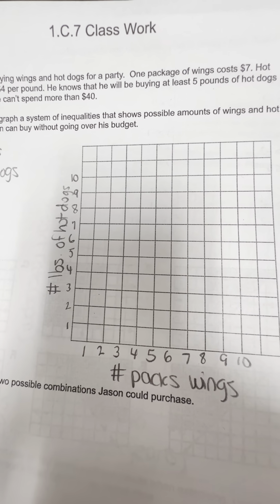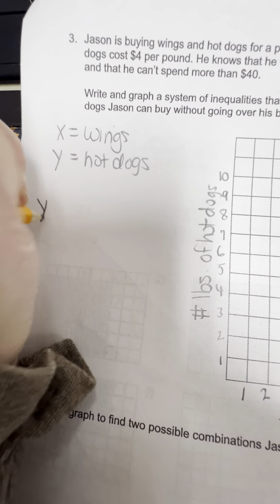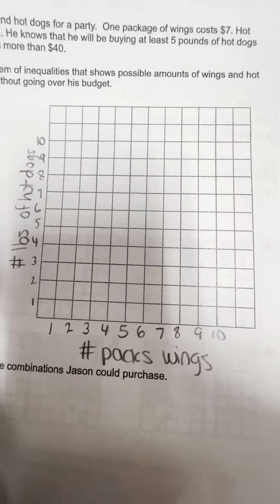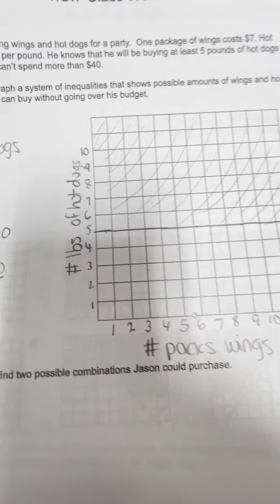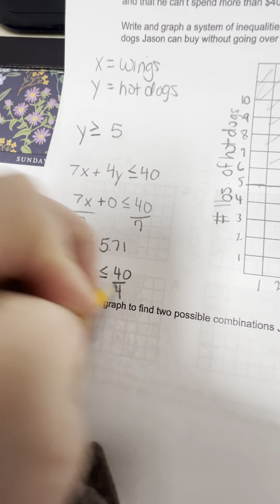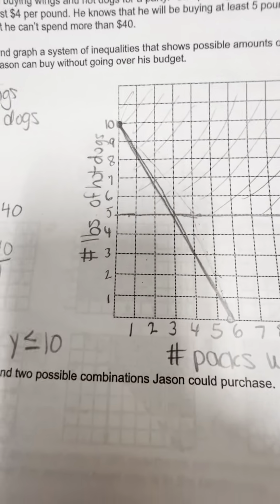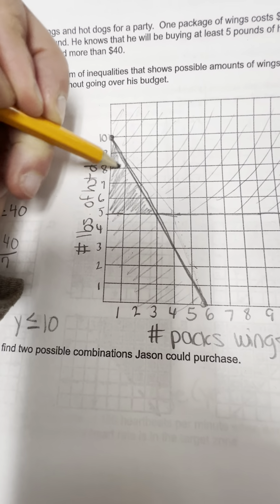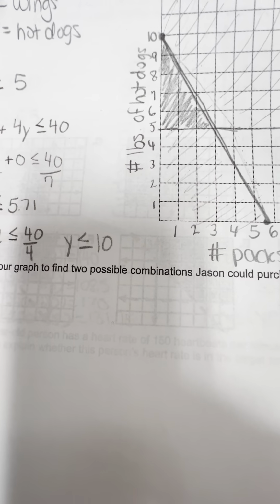Systems of linear, inequalities, word problem